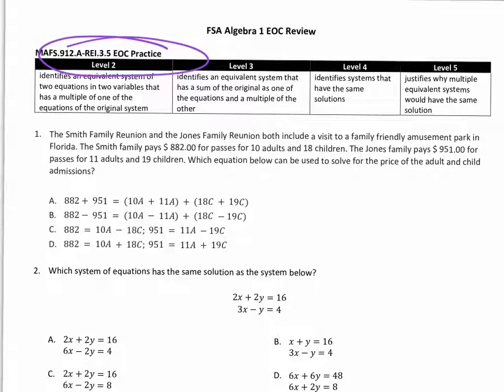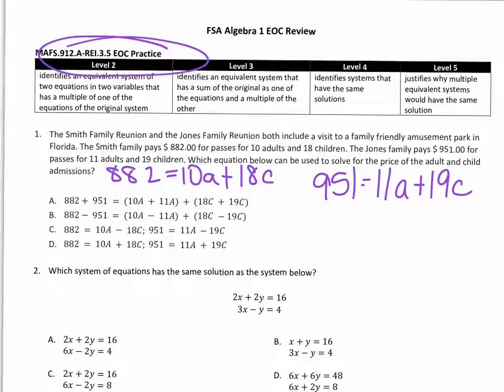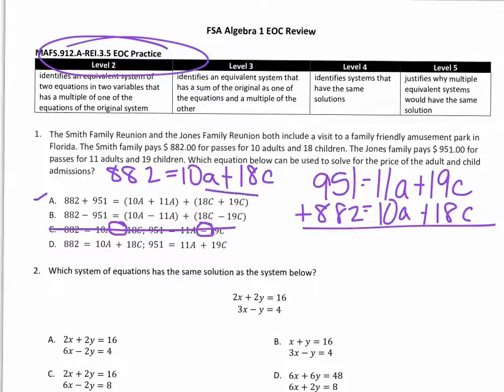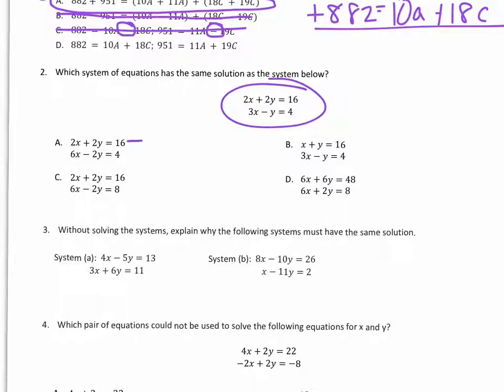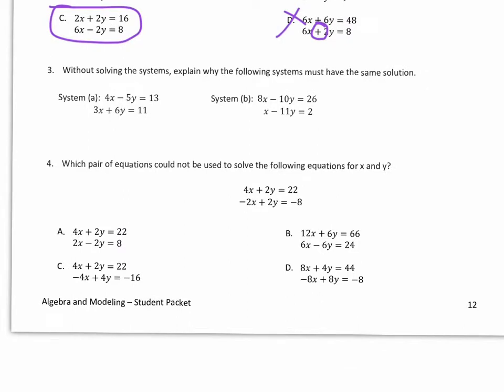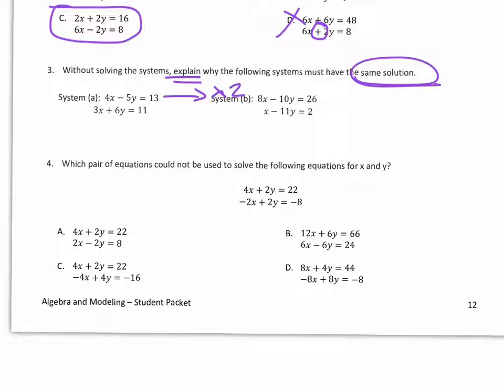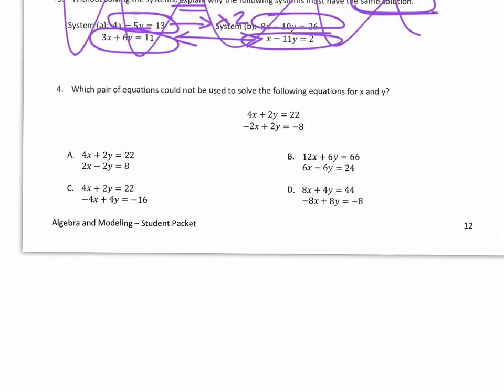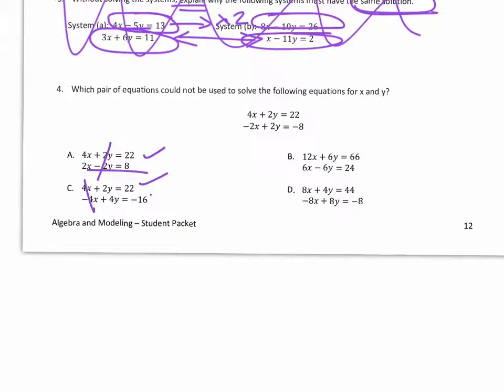MAFS.912.A-REI.3.5 Practice Solution